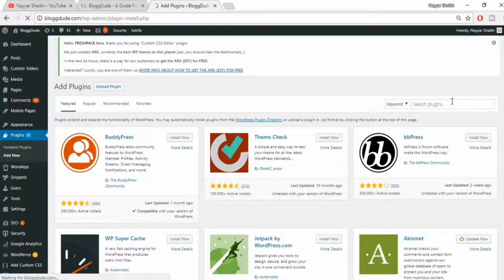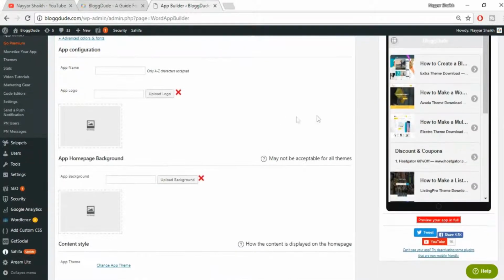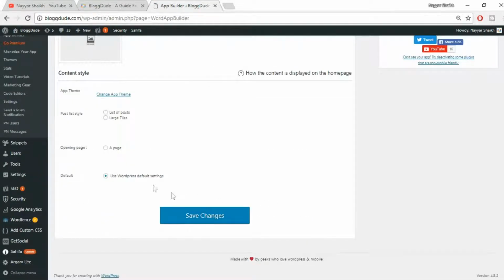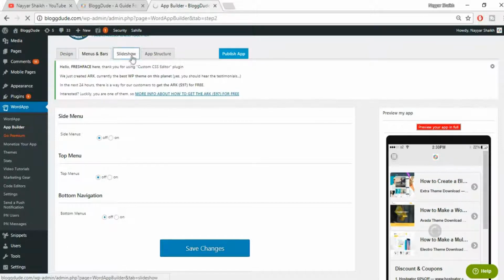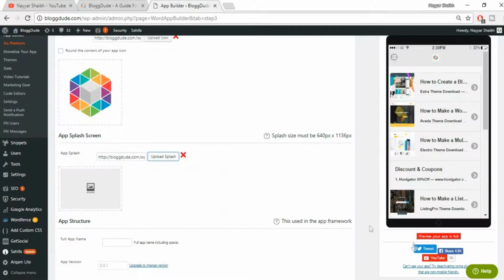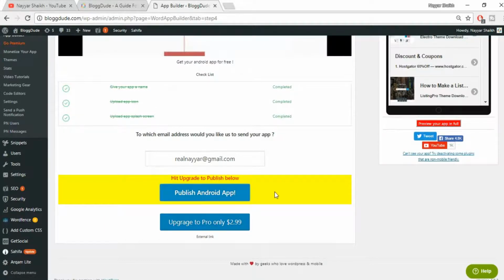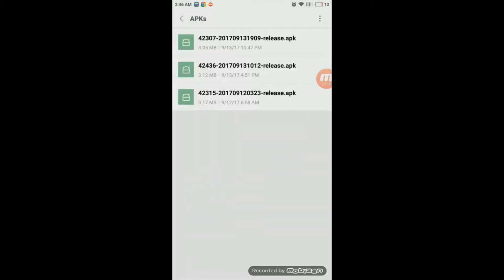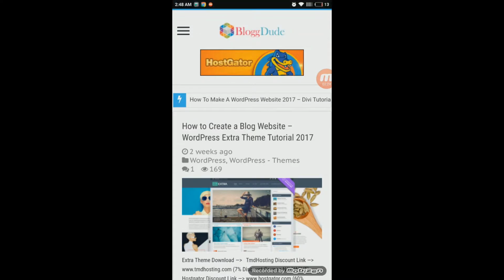How to Convert a WordPress Website to a Mobile App in 10 Minutes with WordApp for Free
How to Convert a WordPress Website to a Mobile App in 10 Minutes with WordApp for Free! Convert WordPress to a mobile app in 5 Minutes with WordApp How to Convert WordPress Website to Android App free 2020 How to Convert a Website into Android Application using Android Studio How to Convert a WordPress Website to a Mobile App in 10 Minutes with WordApp for Free!